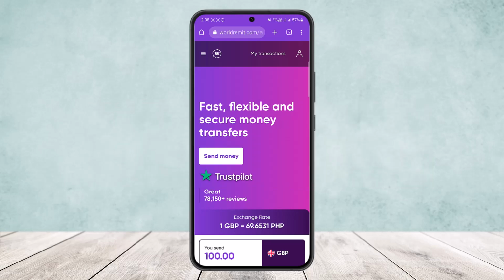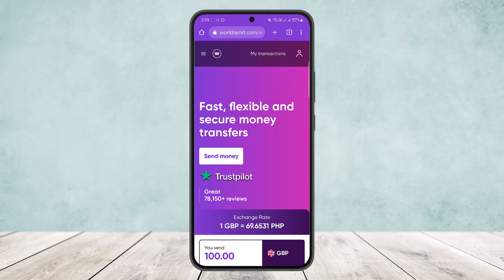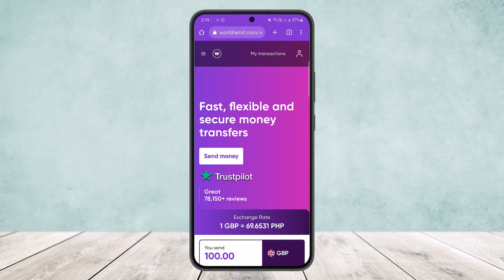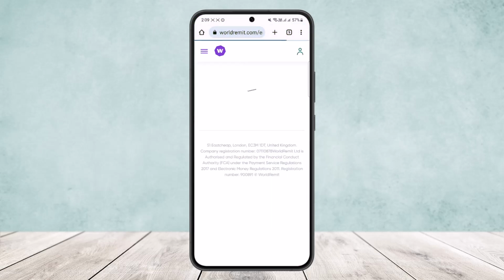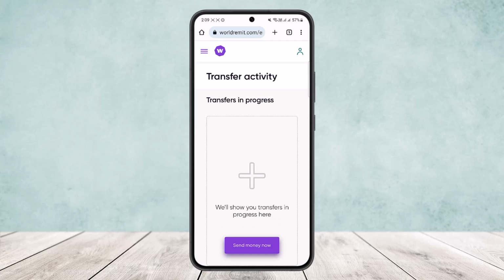How to Track WorldRemit Cash Pick Up - Track WorldRemit !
In this tutorial video, I will simply show you how to track worldremit cash account. So just make sure to watch this video till the end.

~ Video Chapters:
0:00 Introduction
0:10 Overview & Guide
0:58 Outro